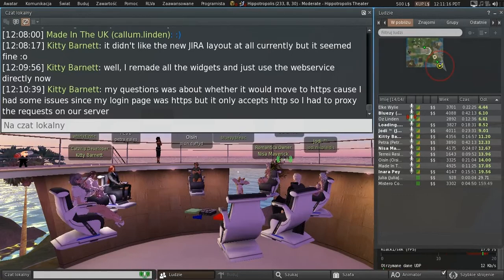Second Life: Third Party Viewer meeting (13 April 2018)